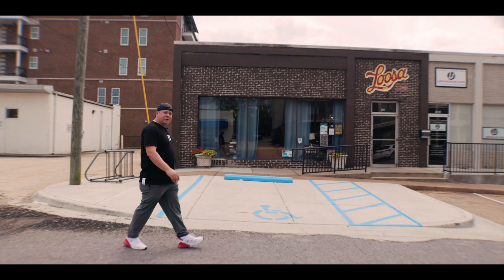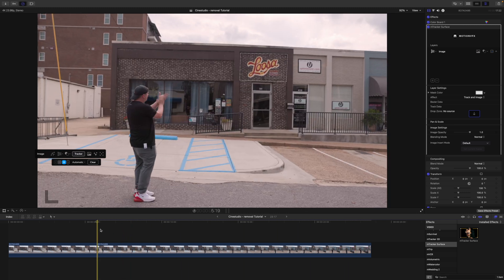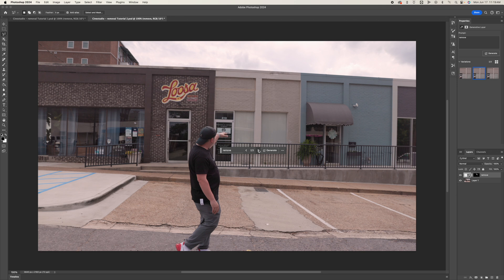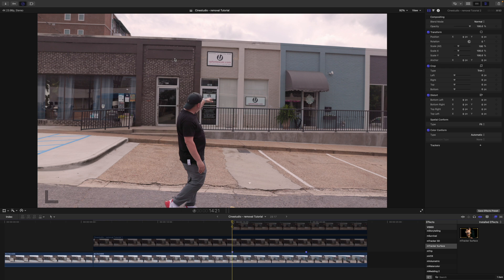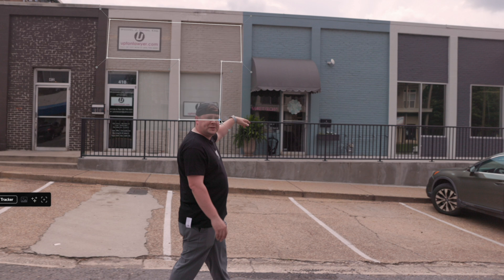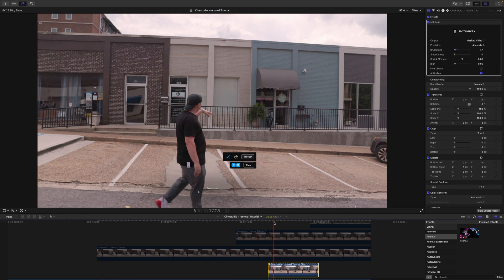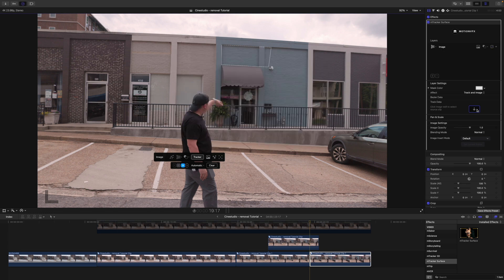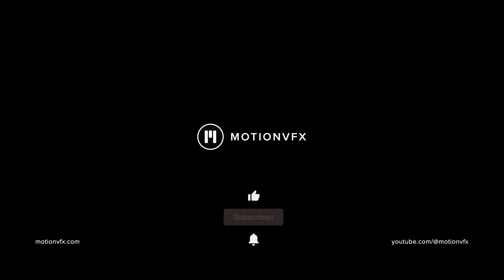Remove Objects Fast in Final Cut Pro — mTracker Surface Tutorial — MotionVFX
Remove objects from your shots as with the touch of a magic wand! Follow the tutorial by George Edmondson and learn how to quickly remove items you don’t want in the scene using the planar tracker in mTracker Surface and the generative fill function in Photoshop!
Get all the details of the successful workflow and get some additional tips on masking out objects in front of the masked areas with mRotoAI.

0:00 - Intro
1:10 - Tracking the first object
2:15 - Exporting still frames
3:35 - Removing the objects with generative fill inside Photoshop
5:25 - Applying the frame with the removed object into the mTracker Surface drop zone
6:20 - Assuring the image stays in place by creating a compound clip
7:15 - Tracking the second object and replacing it with a changed still frame
9:05 - Masking out the object in front of the tracked area with mRotoAI
12:08 - Tracking the third object and replacing it with a changed still frame
14:04 - Applying mFilmLook